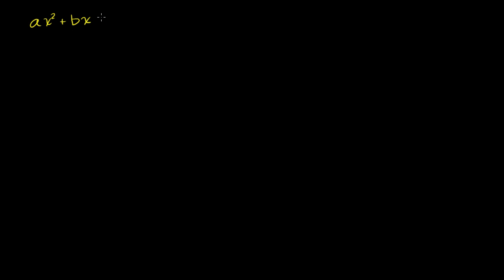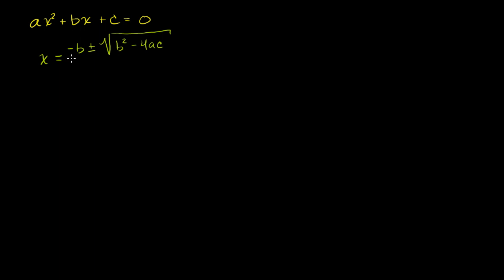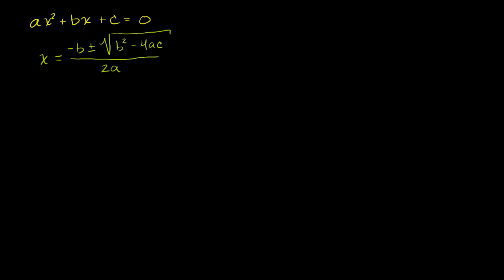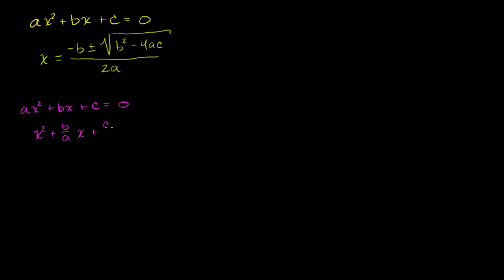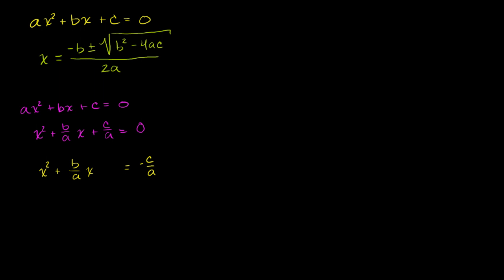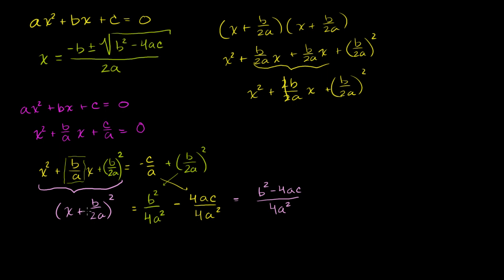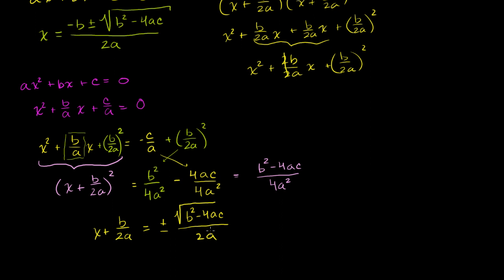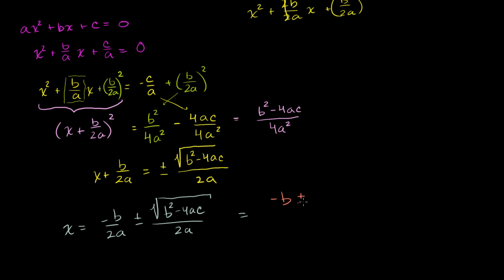Proof of quadratic formula | Polynomial and rational functions | Algebra II | Khan Academy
Courses on Khan Academy are always 100% free. Start practicing—and saving your progress—now

Proof of Quadratic Formula